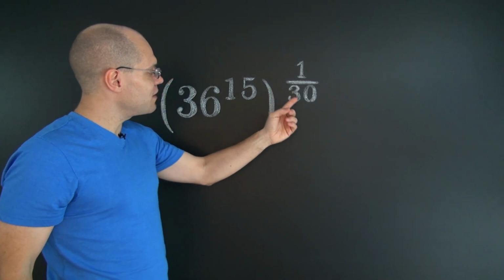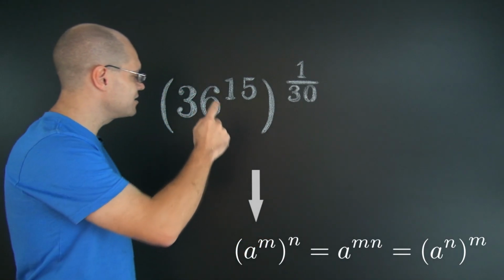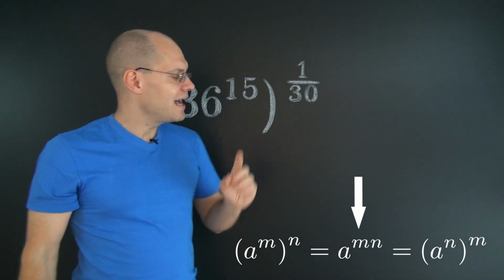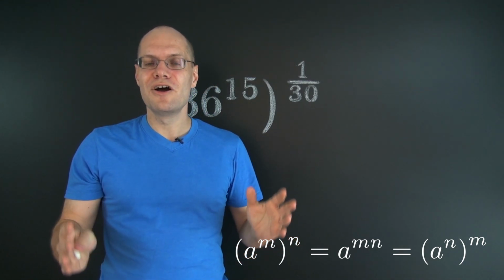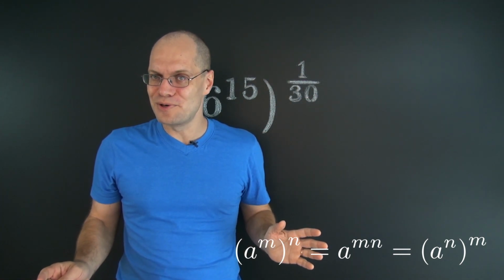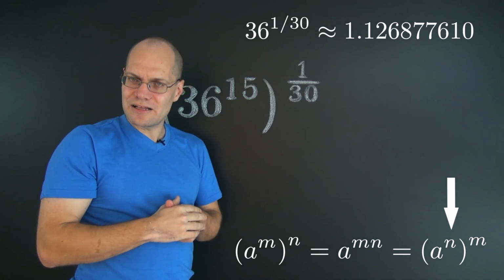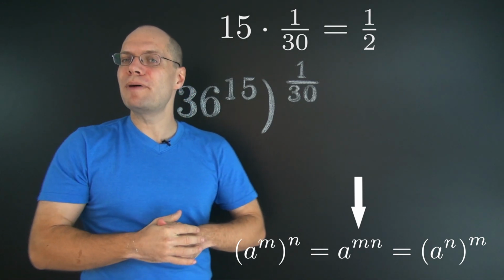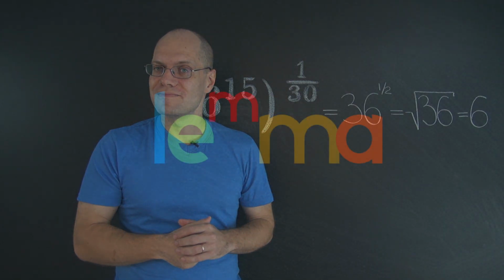A Fractional Power Exercise